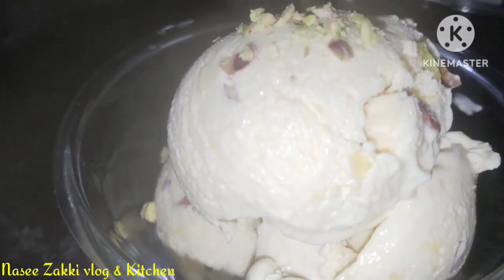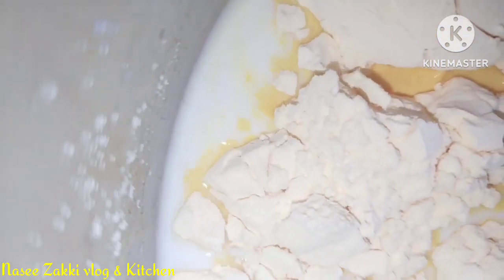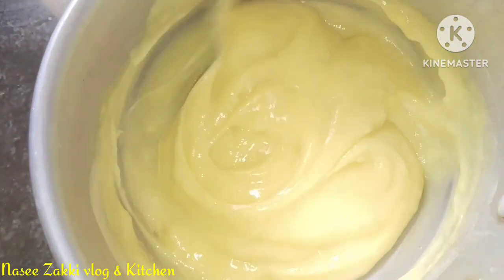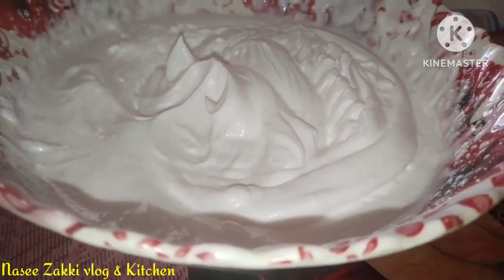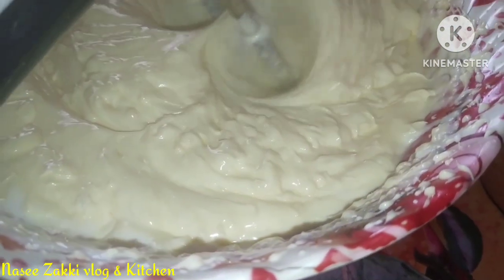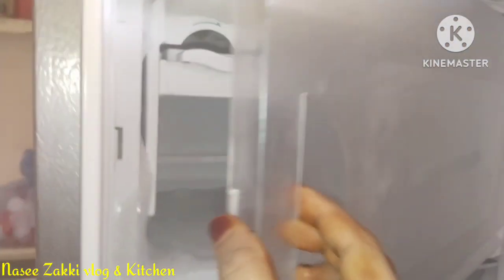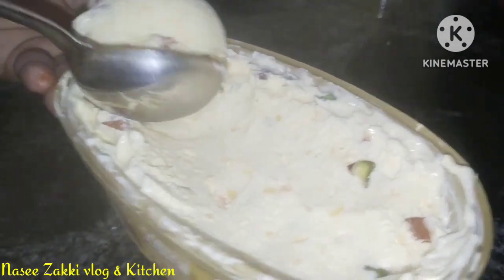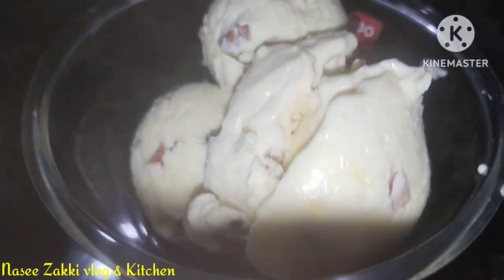Today's special recipe / icecream 🍦/ 😋 very testy / yummy yummy 😋🤤